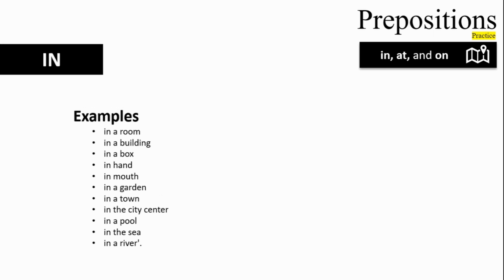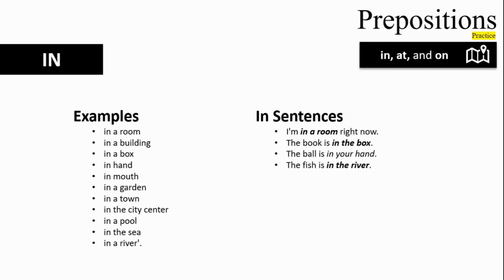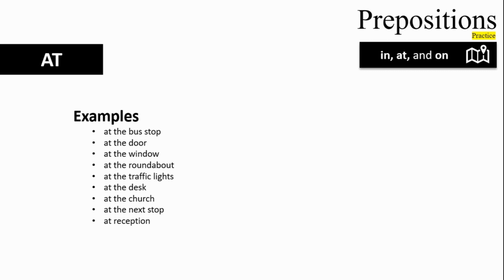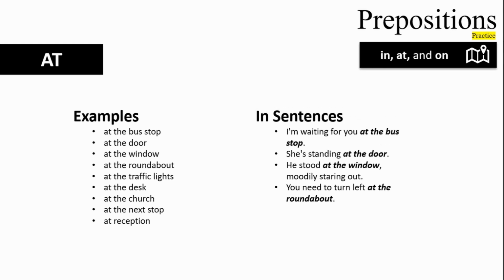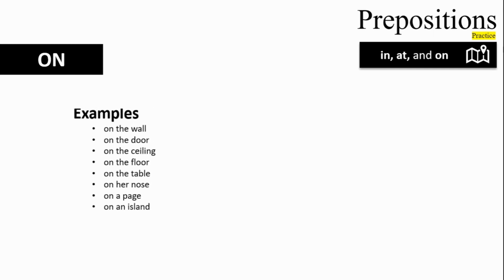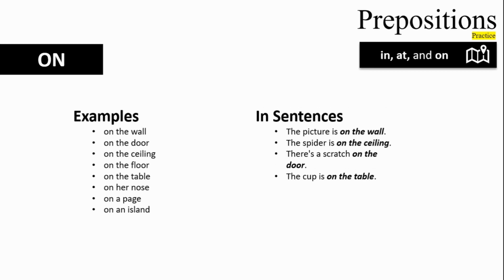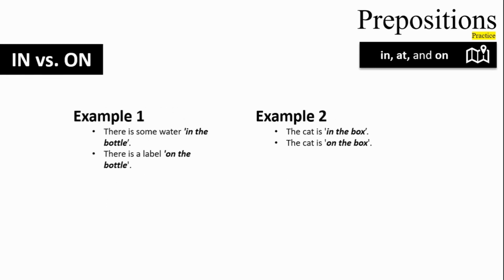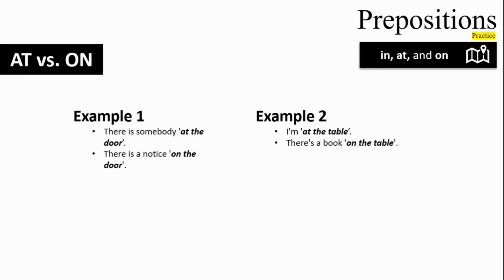Mastering Prepositions: In, At, and On for Positional Phrases | Learn English Grammar with Examples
In this video, we explore the different prepositions pertaining to position: 'in', 'at', and 'on'. We provide various examples of each preposition and show how they are used in different contexts. We also compare the prepositions and explain what makes them different. By the end of this video, you will have a better understanding of how to use these prepositions correctly. This video is perfect for anyone who wants to improve their English language skills. Watch this video now and learn how to use 'in', 'at', and 'on' like a pro!